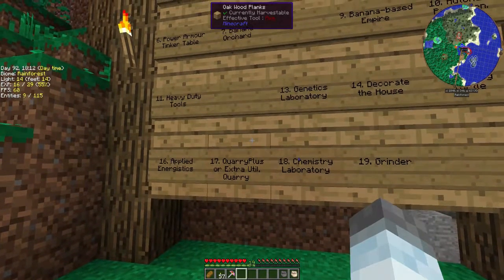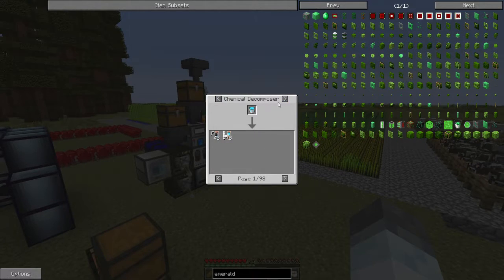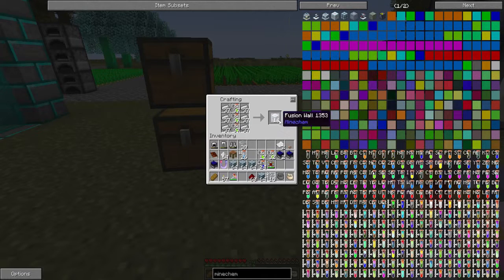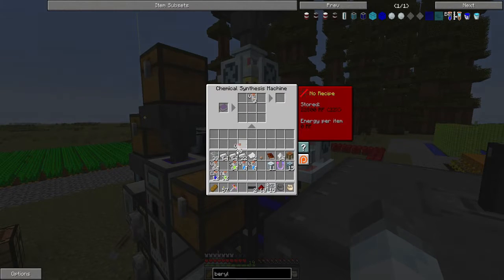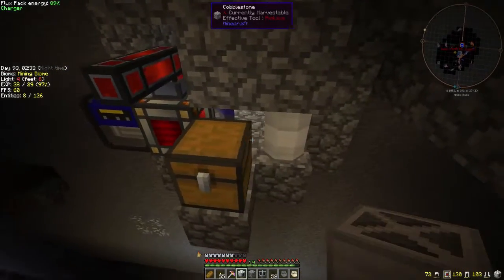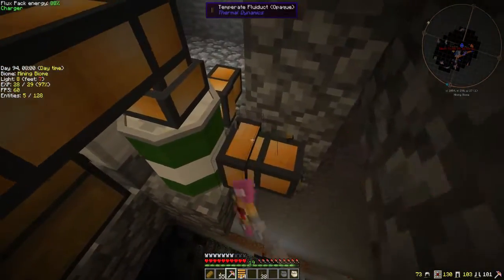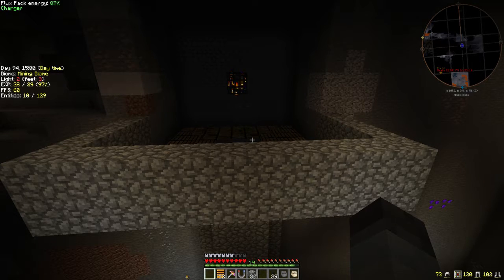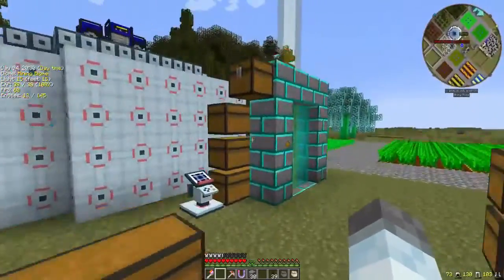Space Astronomy, Episode 11 - "Temporary Grinder"